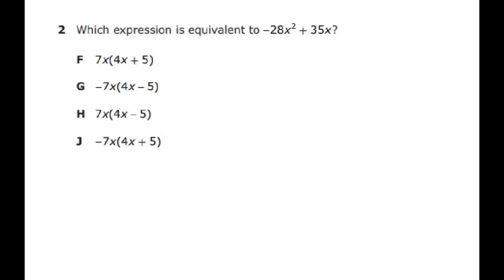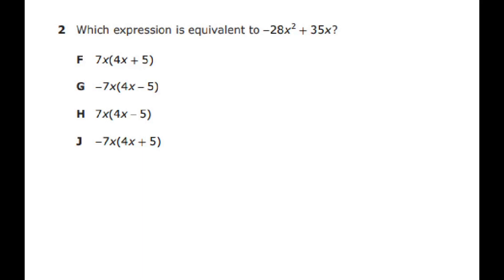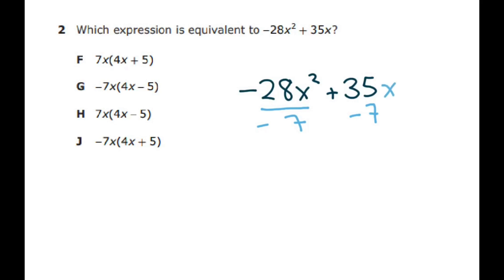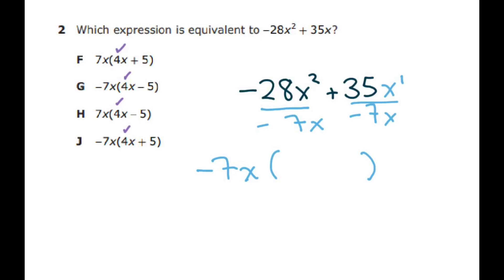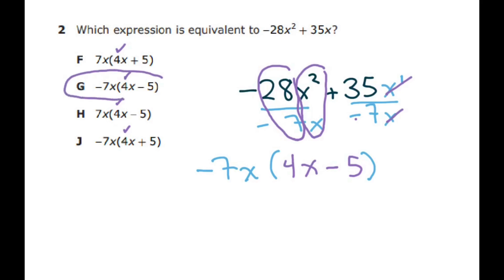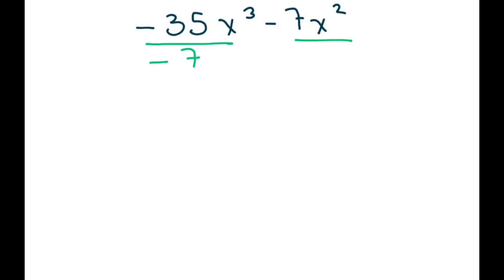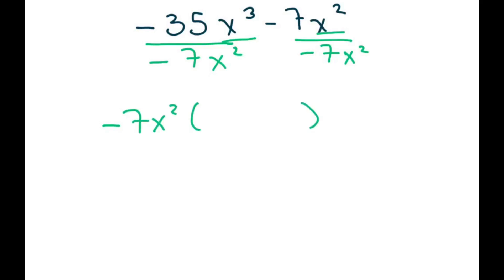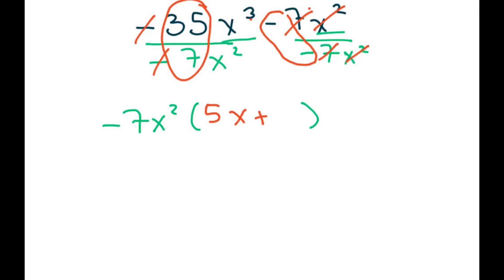2018 Staar Released Exam Algebra 1. #2